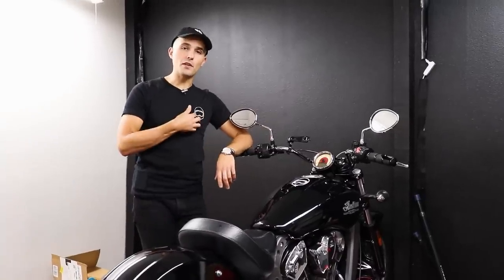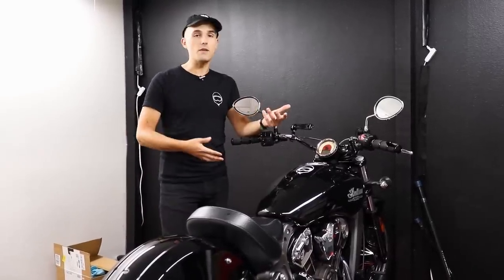Indian Scout Comprehensive Review (Detailed Breakdown)